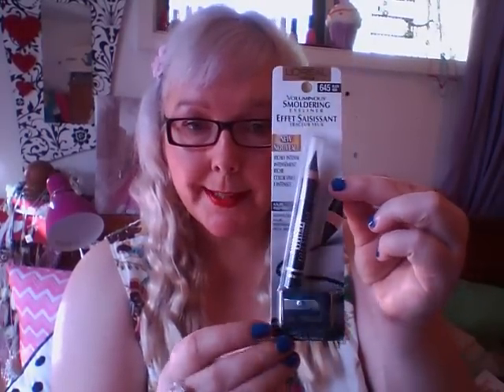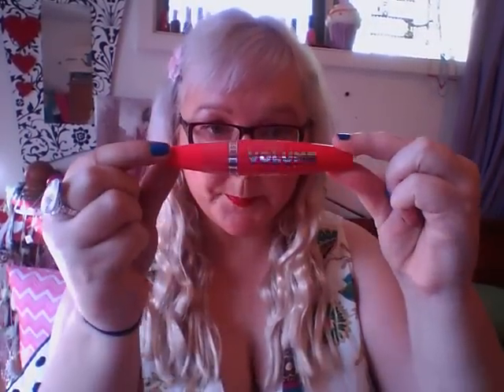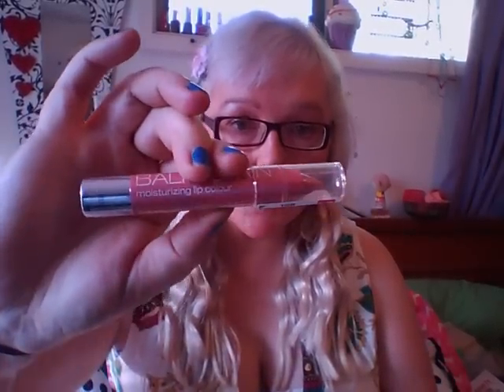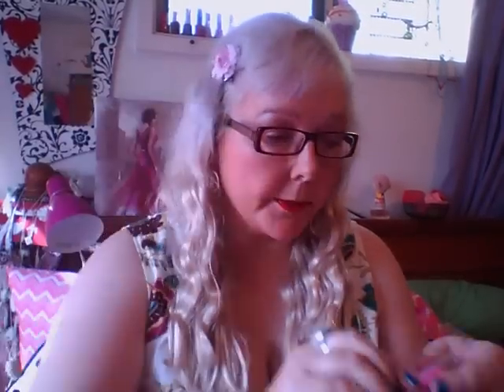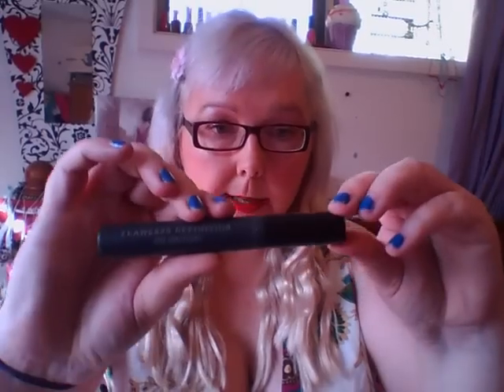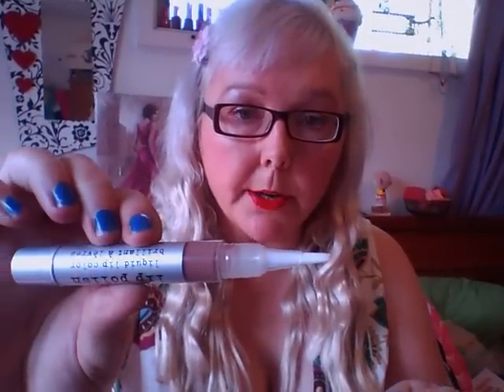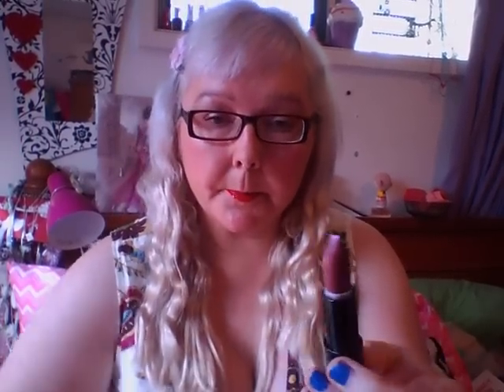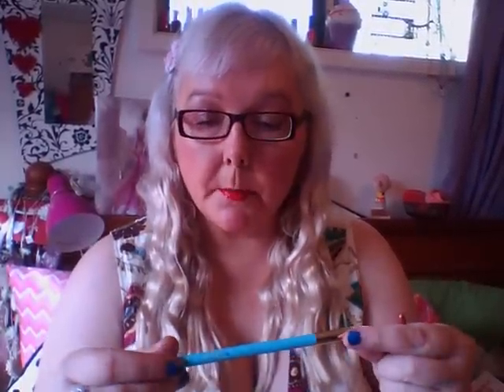Getting Microbead Extensions and a Makeup Haul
Happy Easter everyone. I now have microlink/microbead hair extensions so if you would like a video about this let me know. There is a small makeup haul too xx